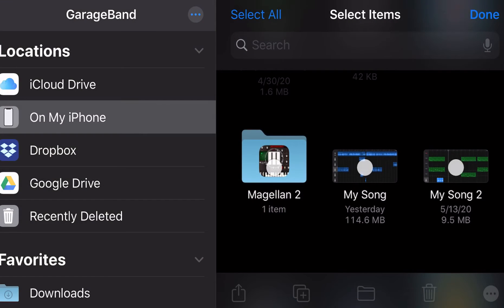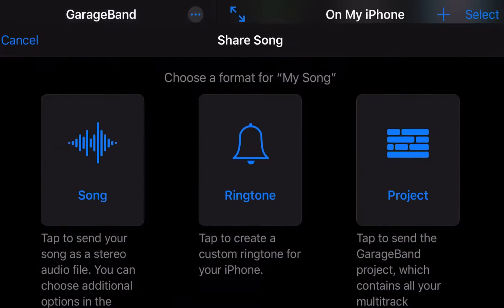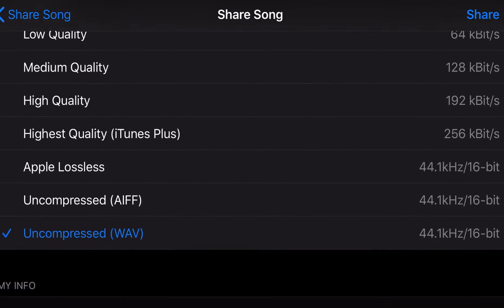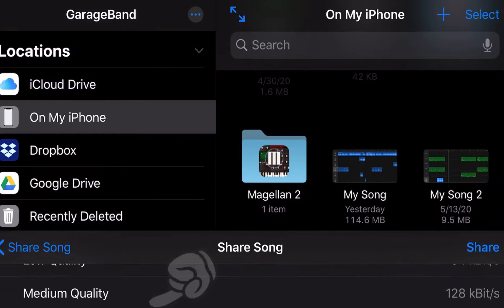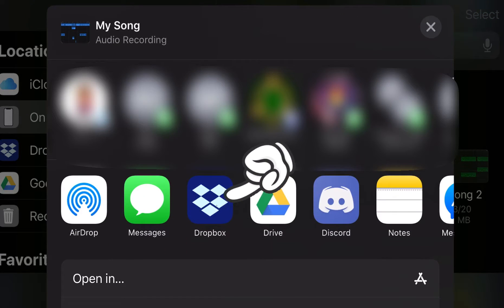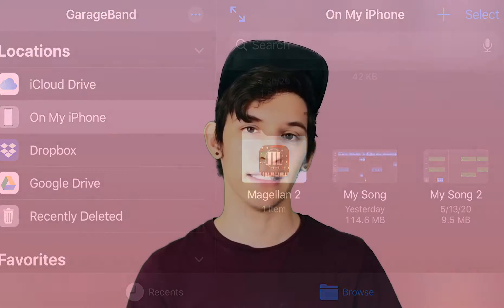How To Avoid OPTIMIZING PERFORMANCE in Garageband iOS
When I was first starting out as an artist, easily my number one frustration was trying to work when I was repeatedly being interrupted by, "optimizing performance." In this video, I'll show you how you can avoid said issue with several strategies I've cultivated over my musical career!

1. Track Management
2. Plug-In Choice
3. Storage Space
4. Session Count

WEEKLY VIDEOS